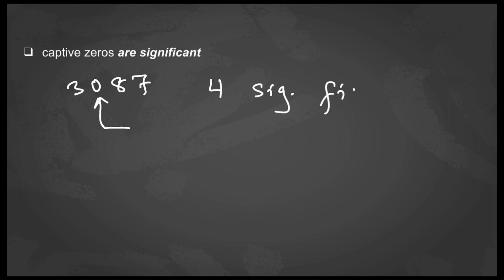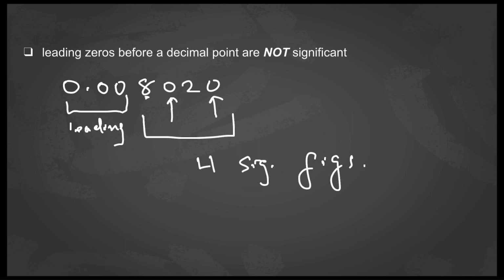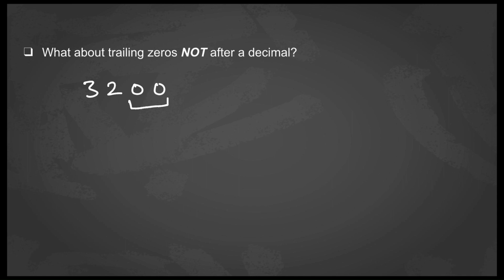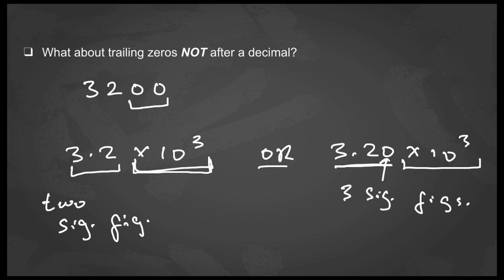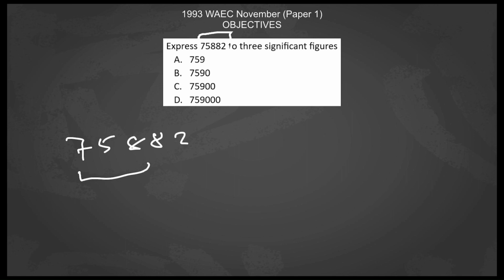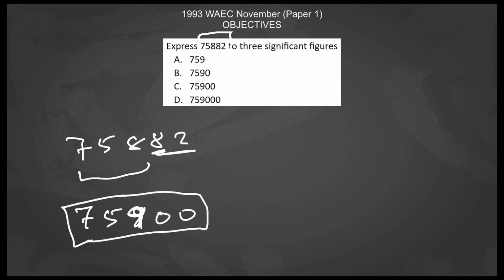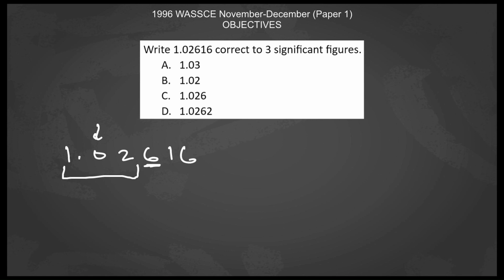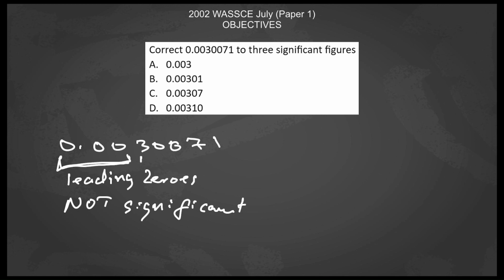Mastering Significant Figures: A Comprehensive Guide for WASSCE Students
🔢📘 This video is designed to help WASSCE students in Ghana, Nigeria, Sierra Leone, Liberia, and the Gambia master the concept of ‘Significant Figures’. It provides a clear and concise explanation of the rules for determining significant figures, with practical examples and exercises to reinforce learning. The video also includes tips on how to apply these rules in WASSCE examinations, making it an essential study tool for students aiming for success. 🧠💪 Join us as we simplify the intricacies of precision in numbers, ensuring you're fully equipped to tackle those WASSCE calculations! 📚✨ Don't let Significant Figures be a mystery; watch now and confidently ace your exams! 🌐🔍 WASSCEPrep MathSuccess SignificantFigures ExamReady 📏👩‍🎓